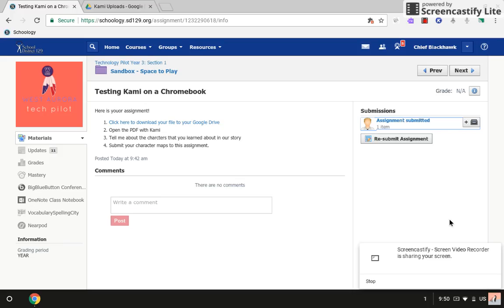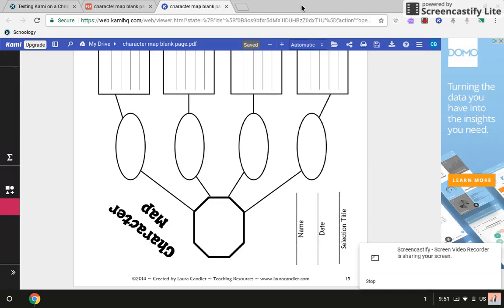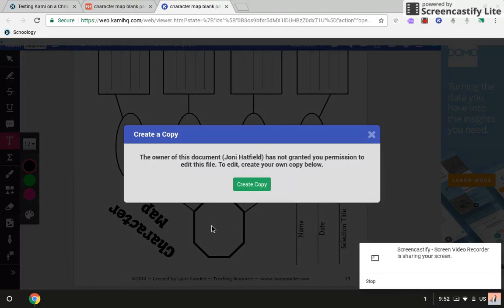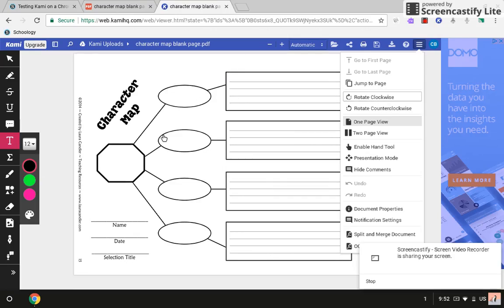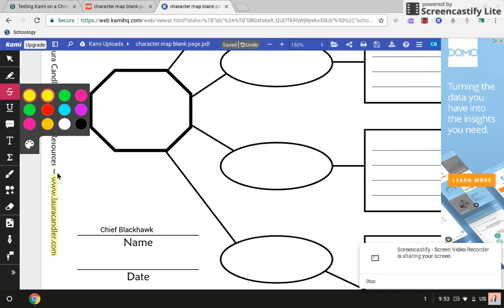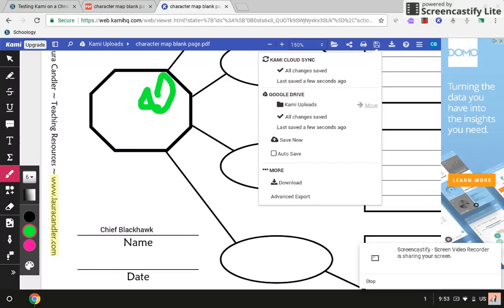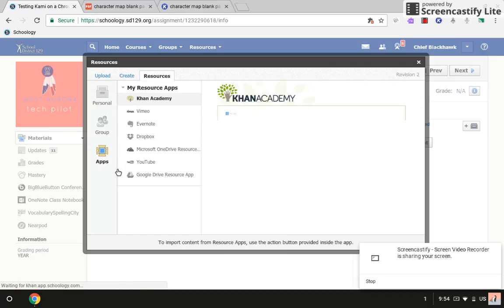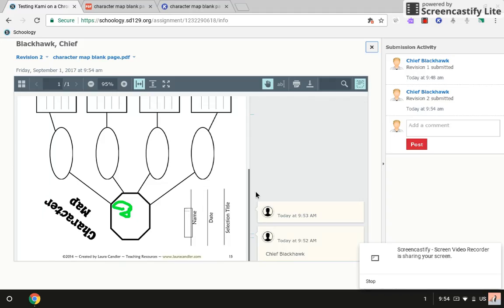How to Submit to Schoology Using Kami and PDFs